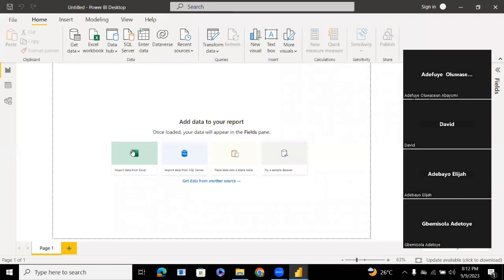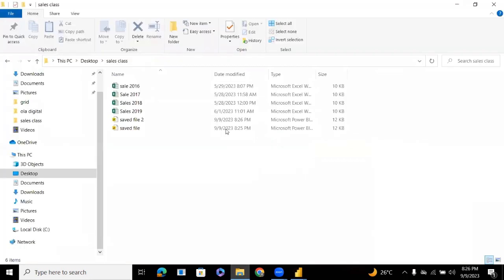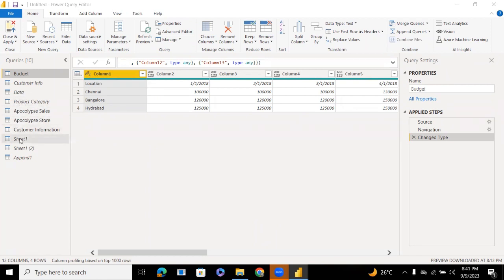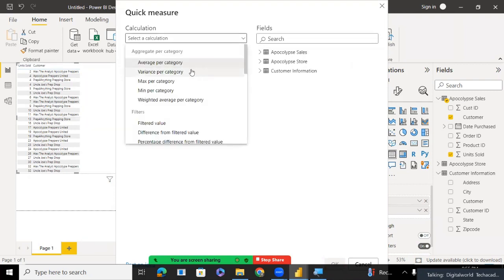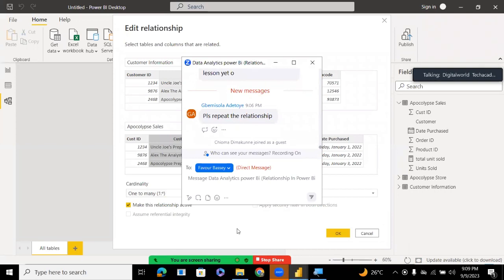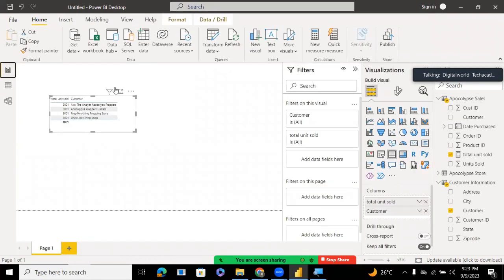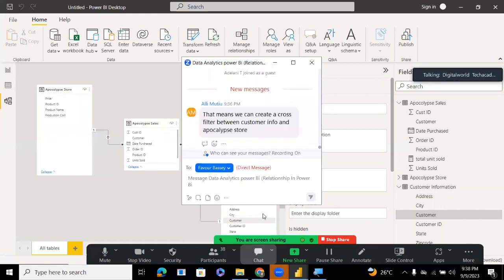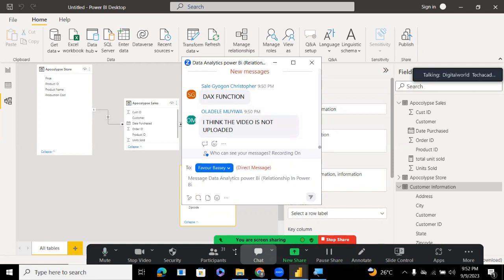Data Analytics Power Bi Relationship in Power Bi